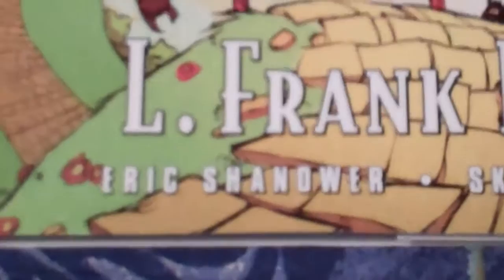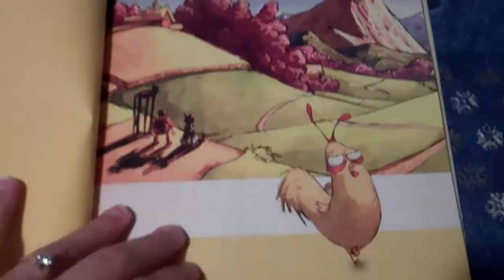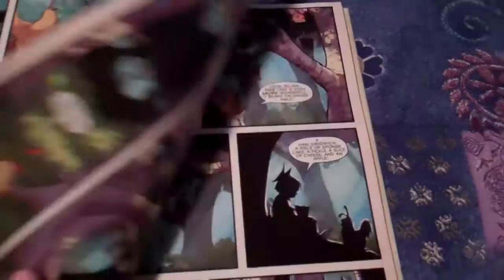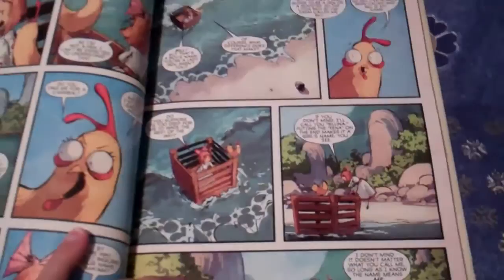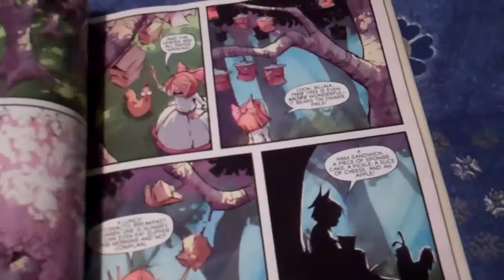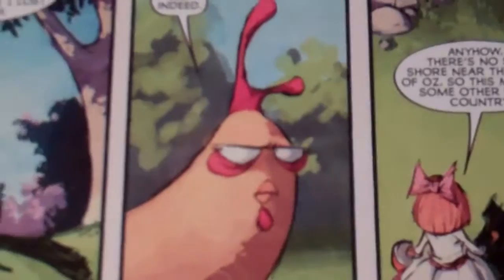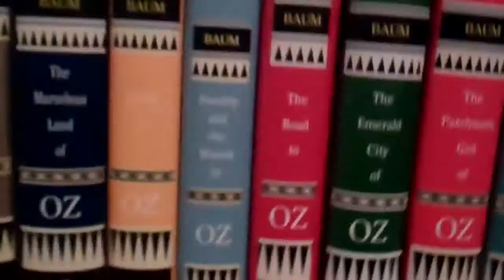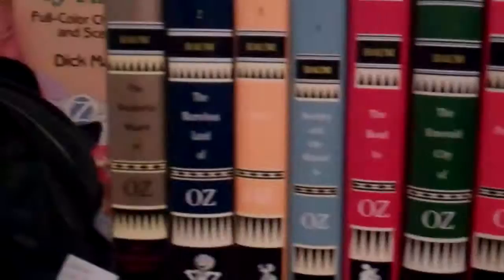Wizard of Oz Collection: Marvel's Ozma of Oz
A look at the new release from the Marvel comic book series: Ozma of Oz! Any Oz fan should be thrilled to see these new adaptations of the Royal Historian's amazing novels! Eric Shanower and Skottie Young have teamed up and made magic again!

Don't forget to give me the thumbs up if you want to see more and leave comments/questions for the next viewer discussion.